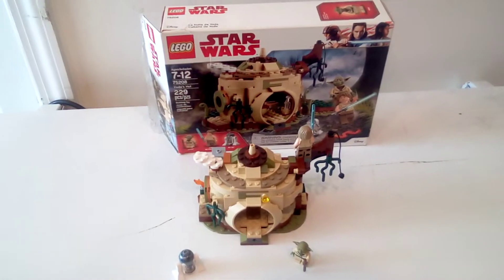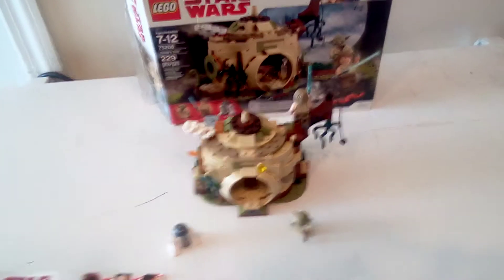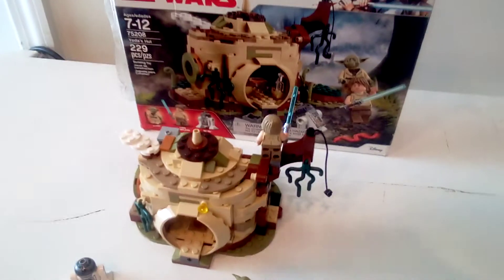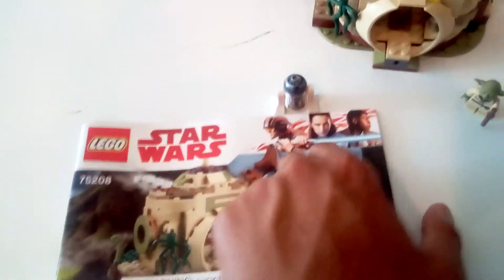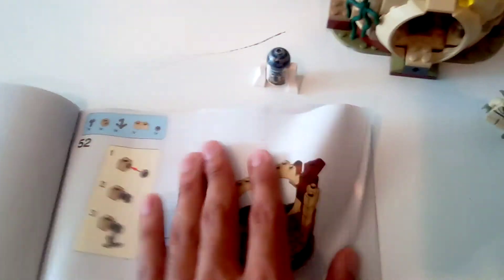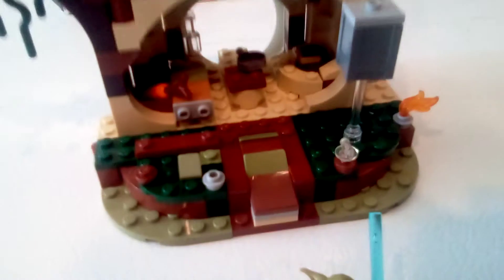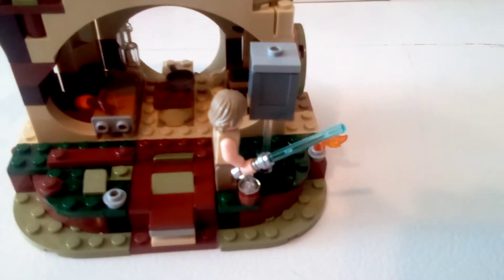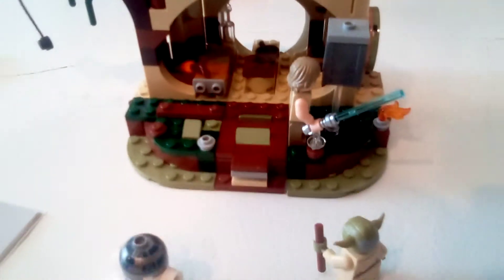Star wars history Bricks Archive Lego star wars the last Jedi sets Yoda hut review 2021 Archive